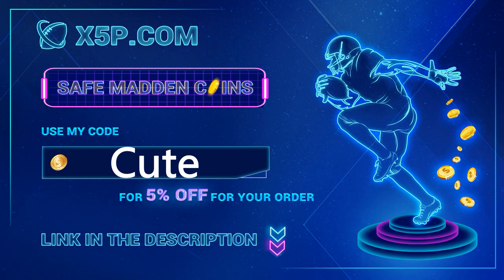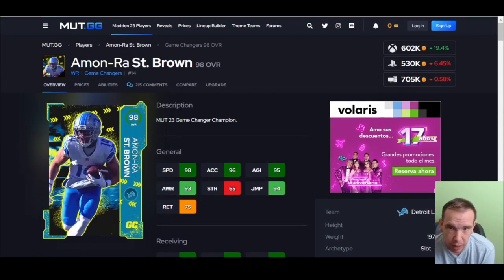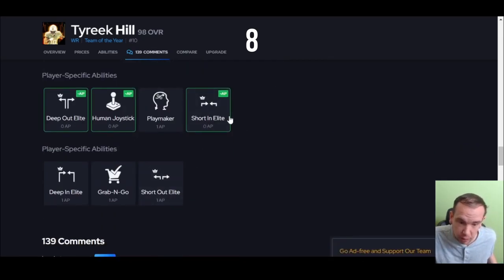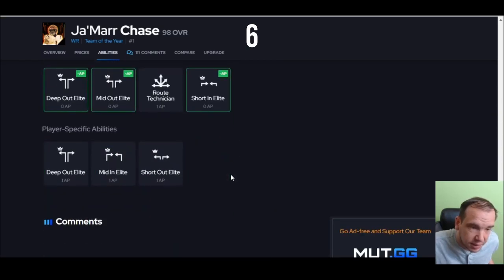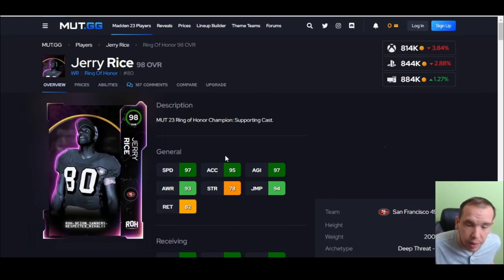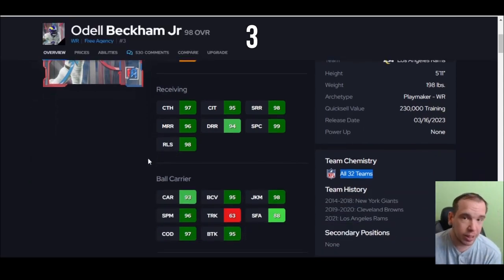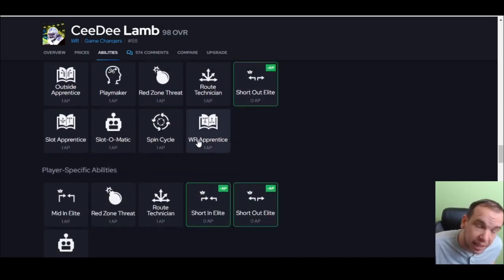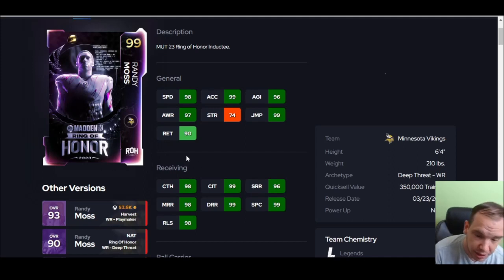The Top 10 Wide Receivers in Madden 23!